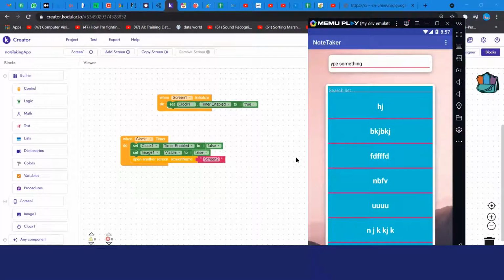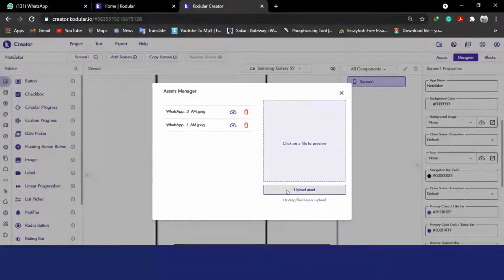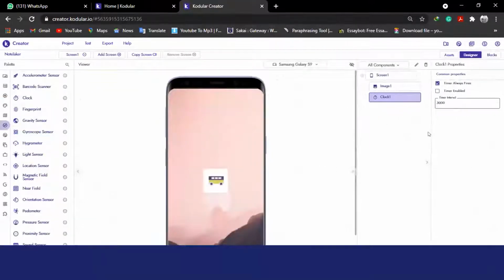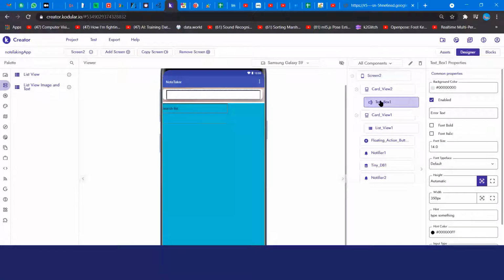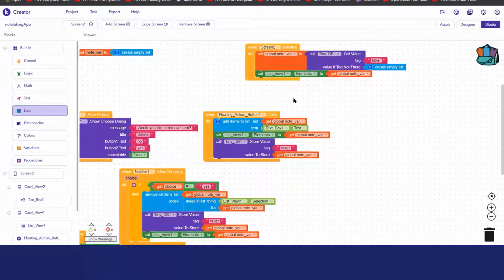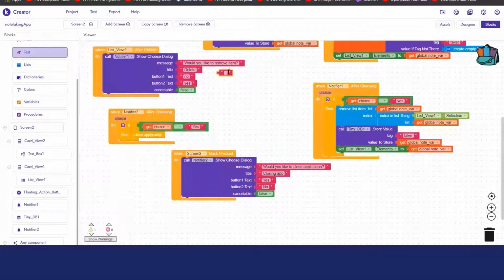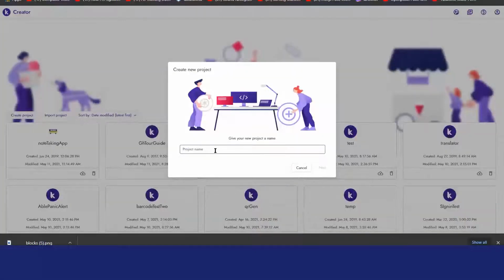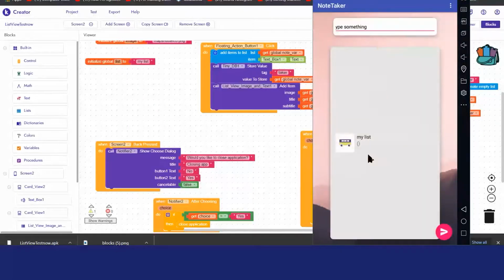Note Taking App-Kodular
Learn to create a note-taking app using Kodular.
Learn to persistently store and retrieve data, display data in a listview and
program a list view with image component. Socials: